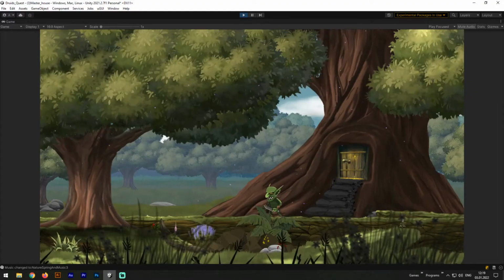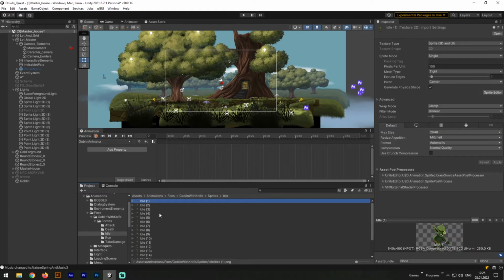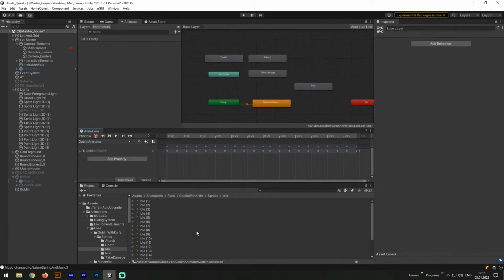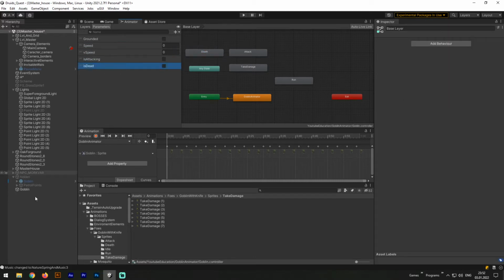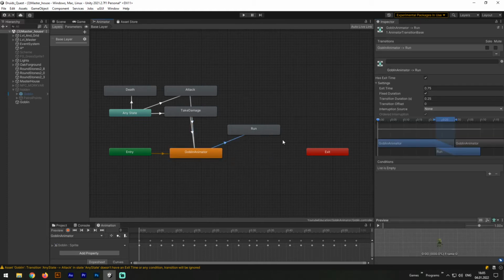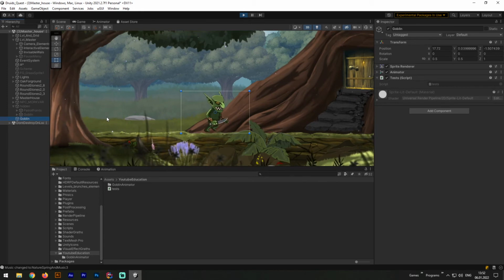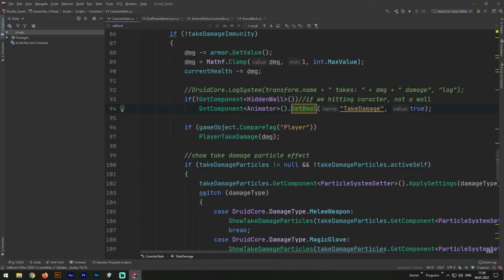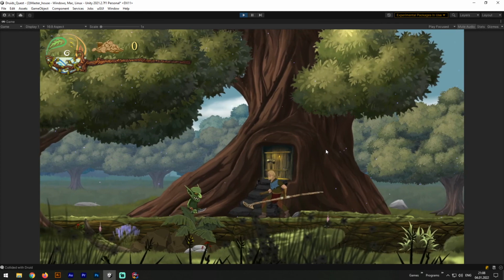Unity Animation Tutorial | 2D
In this tutorial i will sow you how to animate an enemy in Unity using Unity animation and animator components and will explane how to write a script file and controll different animator parameters and transitions via code. Also i will show you how to make attack, run and idle animation.

You can left your full of rage comments below. And hit all buttons!